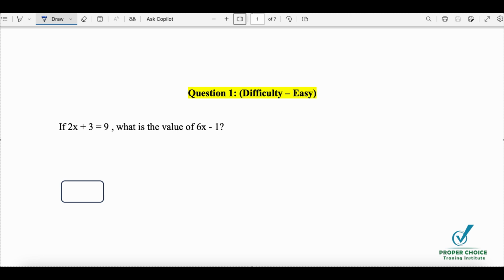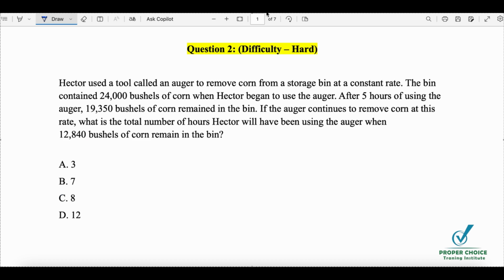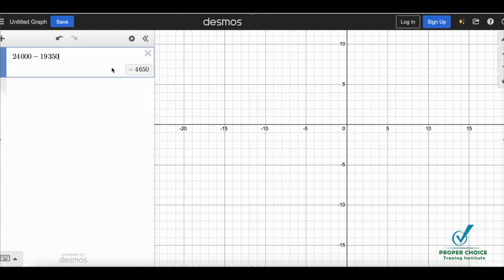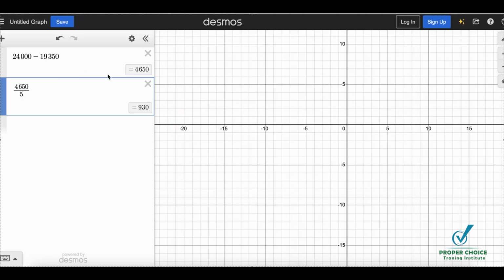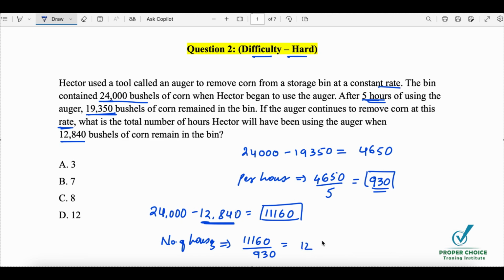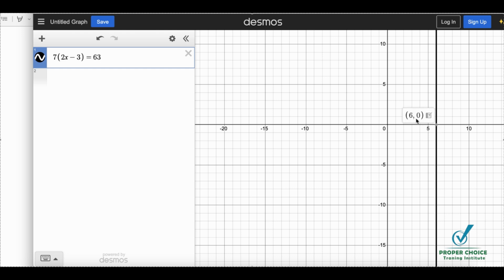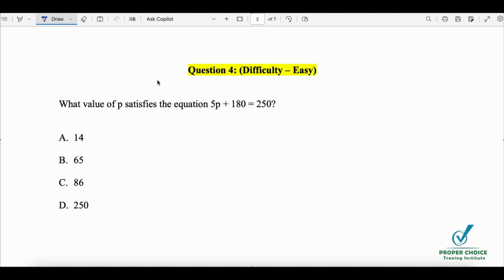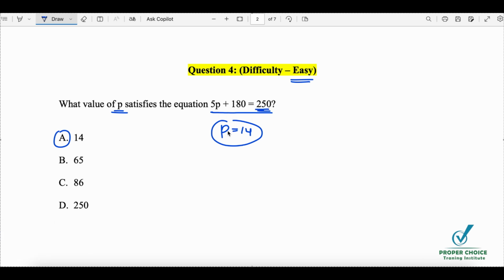Digital SAT Math SAT Suite Question bank solution - College Board | Algebra part 1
In this video you will learn how to solve Digital SAT math sample questions on Linear equation in one variable. Questions included here are from College Board SAT Suite question bank.
You will learn how to solve questions on Desmos graphing calculator
 If you got any questions regarding the SAT Test preparation. You can contact on